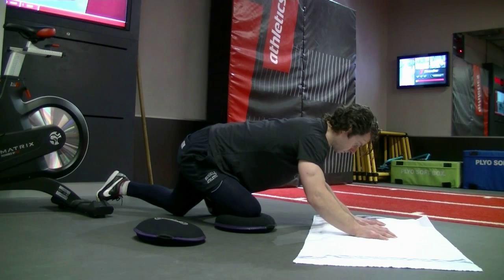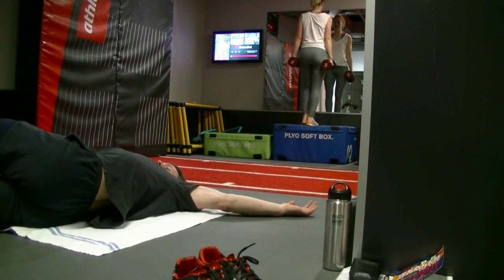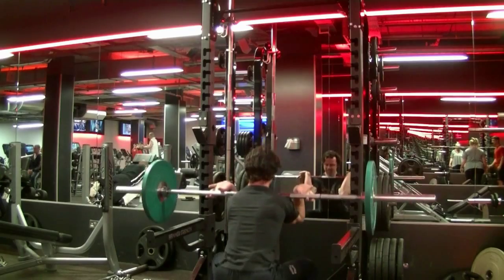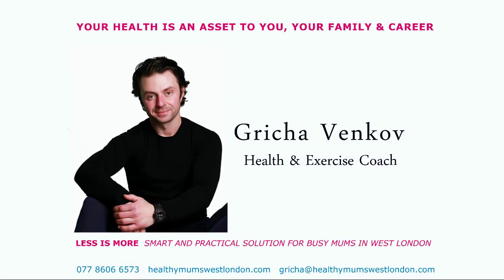Postural and Corrective Exercise - Hip Impingement Solution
It is only a few minute video so it is short on detail, apologies.